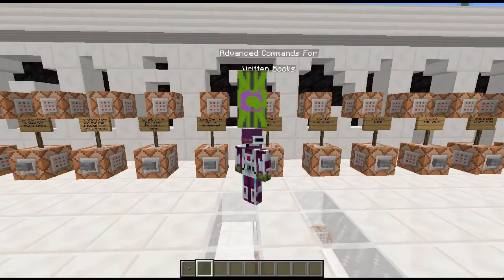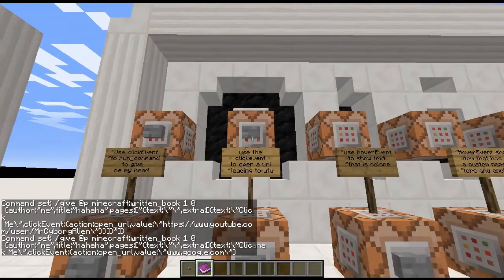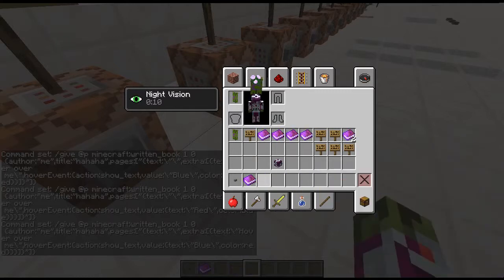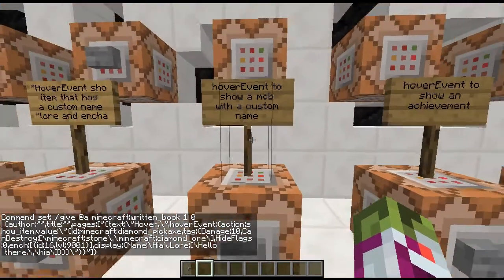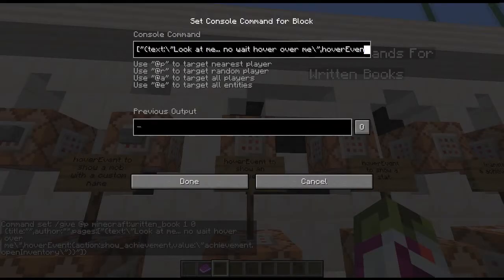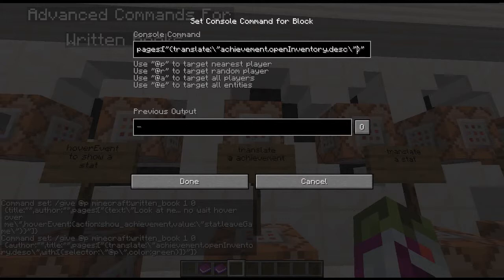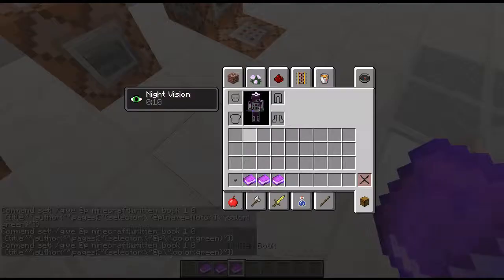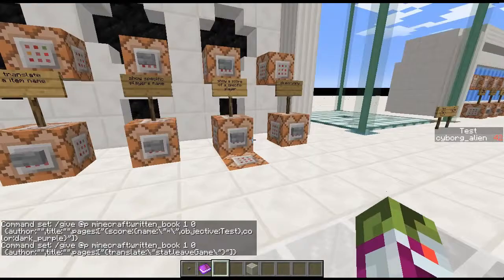Using Advanced Commands to make written books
Today as the title suggests we use command blocks to make written books, but the commands are pretty advanced.. so if you haven't checked out my basics video you should..

Here is the link to my basics of written books using command blocks video: